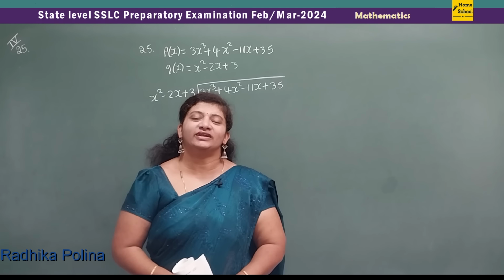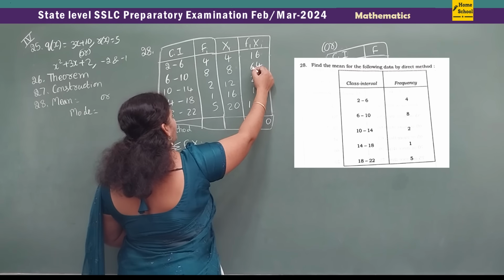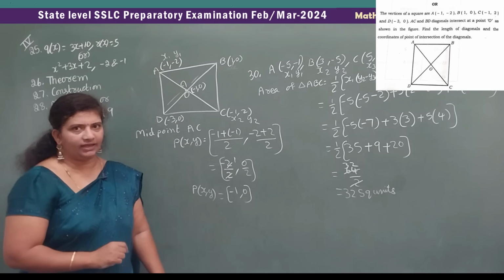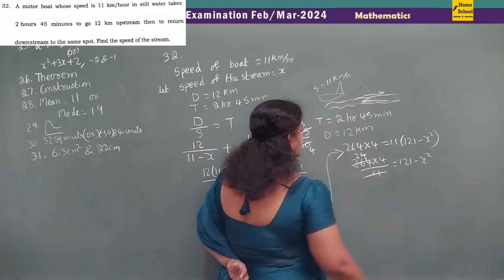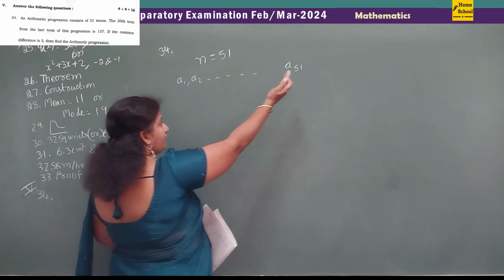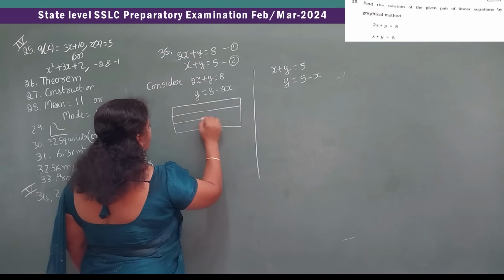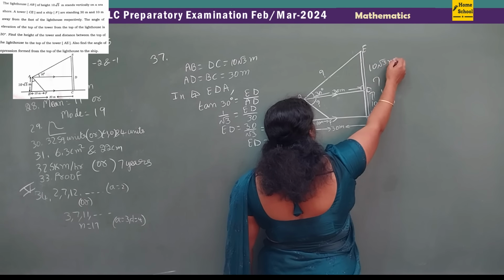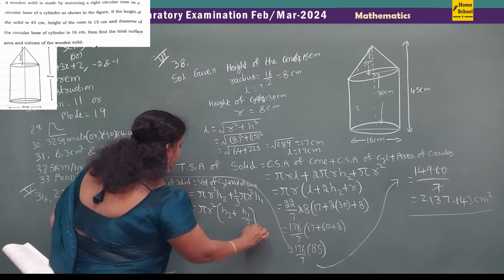Mathematics SSLC State Level Preparatory Key(2023-24) Part-2